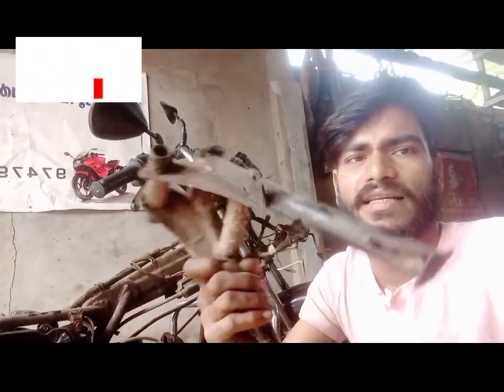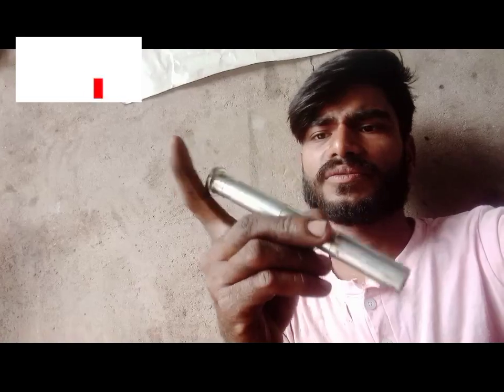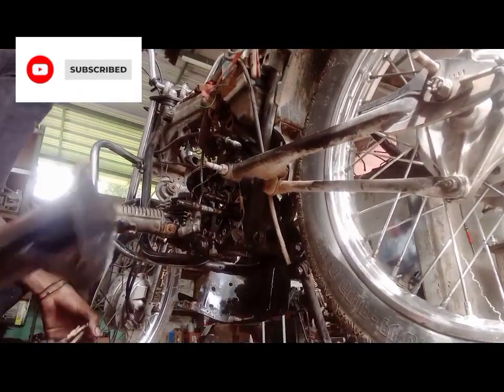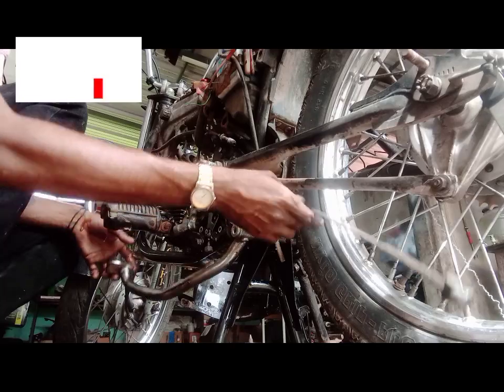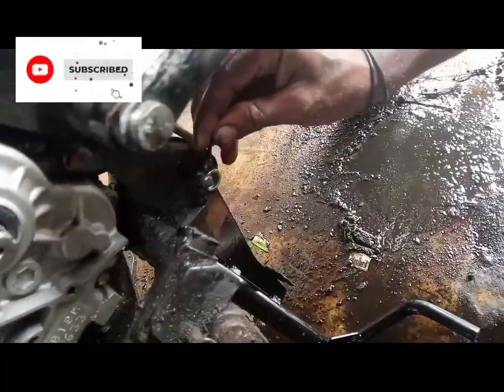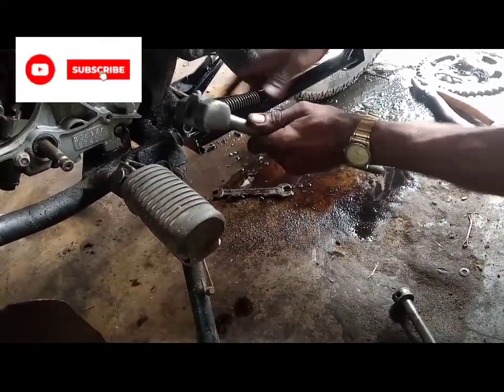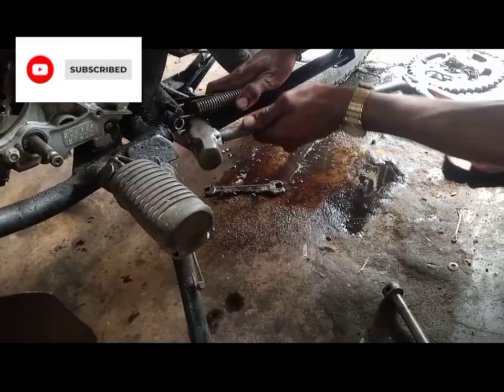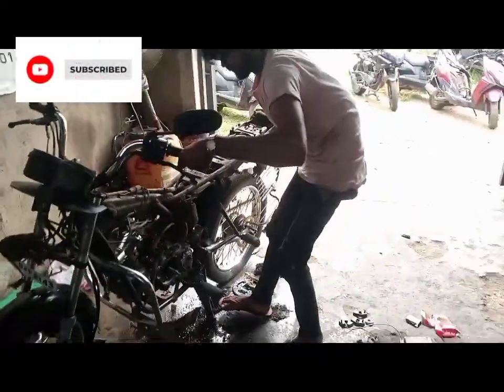Hero Honda Splendor bike double stand change karne ka video Dekhkar kar sakte hain#ktmrc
Hero Honda Splendor bike double stand Kaise change Karen video Dekhkar aap bhi change kar sakte hain#ktmrc #